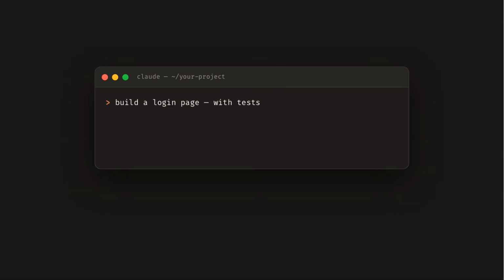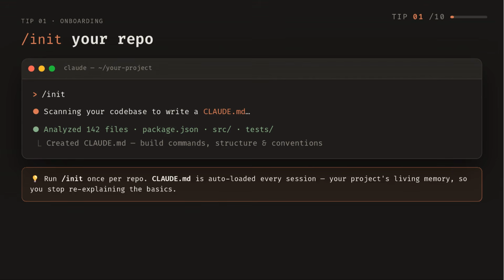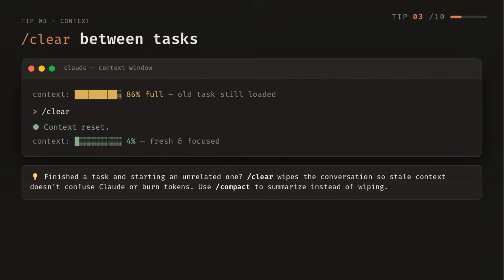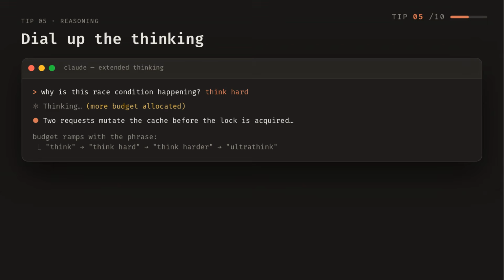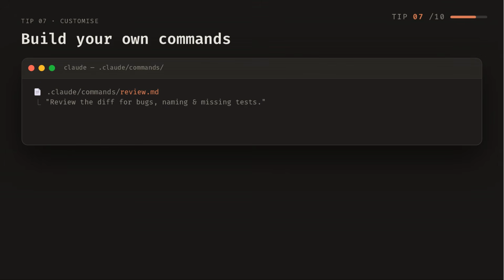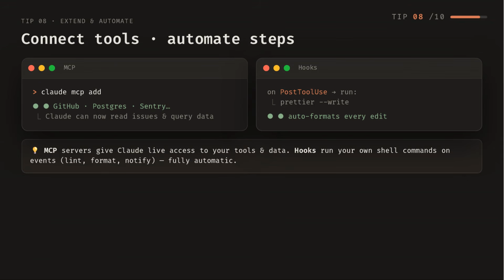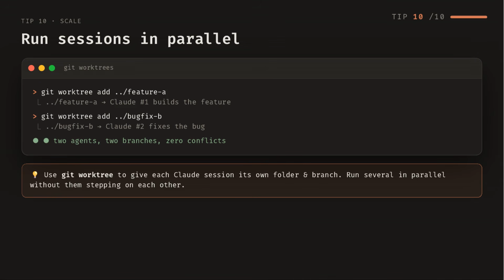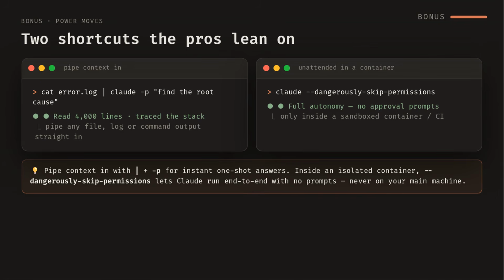10 Claude Code Tips That Make You 10x Faster (Pro Workflow)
Most developers only scratch the surface of Claude Code. In this video, I show 10 pro tips that take you from typing prompts to running multiple AI agents in parallel — including CLAUDE.md setup, memory with #, Plan Mode, ultrathink, subagents, custom slash commands, MCP connections, hooks, session resume, and git worktrees for parallel Claudes.

No fluff. One tip per screen. Real commands you can use today.
⏱️ Chapters
00:00  Watch This
00:05  A Few Seconds Later
00:08  Fourteen Tests, All Passing
00:12  Honestly? That Was The Easy
00:18  Here Are Ten Tricks The
00:25  Here's The Plan: Ten Quick
00:32  Tip One
00:36  Claude Reads Through Your Entire
00:38  …every File, Your Settings, And
00:42  It Writes A Short Guide
00:47  From Then On
00:53  Tip Two
00:59  Just Start The Line With
01:03  Jump To A Completely New
01:05  …and I Simply Say, Run
01:08  It Already Remembers My Preference
01:12  It's Perfect For Your Conventions
01:19  Tip Three
01:28  When You Switch To Something
01:32  It Wipes The Slate Clean…
01:33  …fresh, Focused, And Faster
01:36  Want To Keep The Conversation
01:43  Tip Four, And This One's
01:47  Ask For Something Big —
01:52  Instead Of Charging Straight In
01:56  You See Every Step It
01:59  If It Looks Right, You
02:04  It's The Easiest Way To
02:09  Tip Five
02:13  Add The Word 'think'
02:18  That's Often The Difference Between
02:22  You Can Dial It Up
02:23  Think… Think Hard… Think Harder…
02:29  Save It For The Hard
02:35  Tip Six
02:40  It Sends Out Helpers That
02:45  …another Into Billing…
02:46  …and Another Into Email
02:48  Summary & Recap
02:54  Because Each Helper Works On
02:58  Tip Seven
03:07  You Just Type Slash Review…
03:09  …and Claude Runs Your Entire
03:12  Add These Files To Your
03:19  Tip Eight — Two Power
03:28  With One Quick Command
03:34  It Can Read Your Issues
03:38  On The Right Are Hooks:
03:45  …after Every Single Edit
03:48  Connect Claude To Your World
03:52  Tip Nine Is Quick
04:02  It Reopens Your Last Session
04:05  Or Type Claude Resume…
04:07  …and Pick Any Earlier Conversation
04:10  Your Work Is Never Lost
04:15  Tip Ten — The Pro
04:21  One Claude Can Build A
04:24  …while You Make Another Copy…
04:26  …and A Second Claude Fixes
04:29  Two Claudes
04:33  That's How You Go From
04:37  There's Your Whole Toolkit On
04:45  One More, For Everyone Who
04:55  It Reads All Four Thousand
04:59  …and That Works With Any
05:05  Second Trick, And Handle This
05:12  Inside A Throwaway Container Or
05:19  Never On Your Main Machine
05:24  That's All Ten